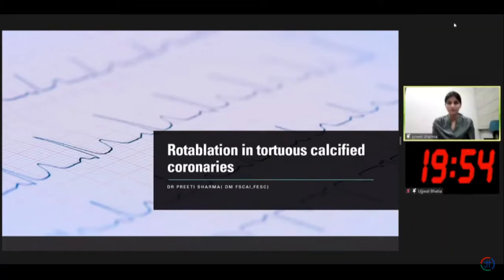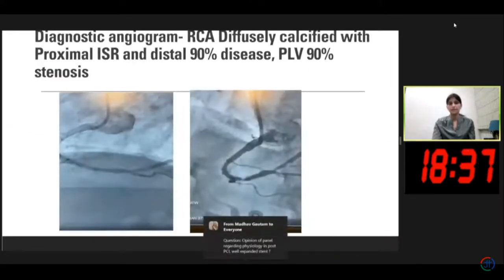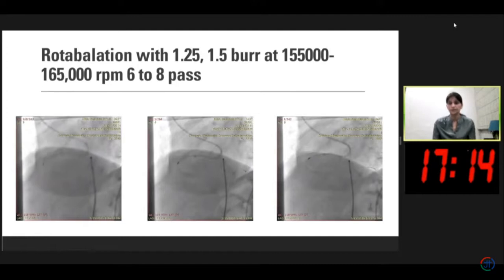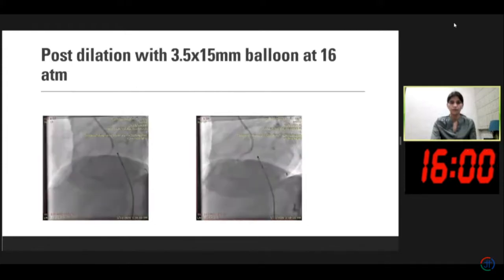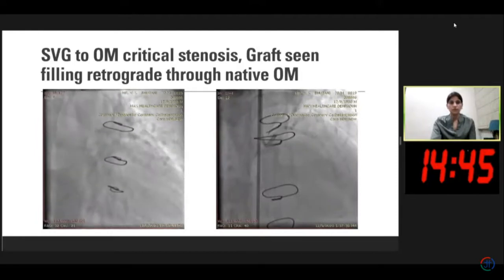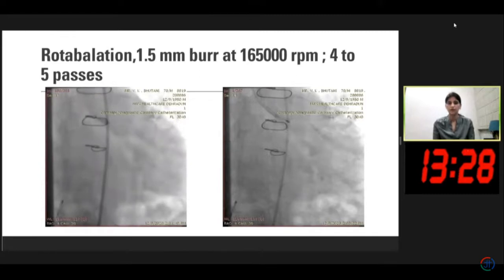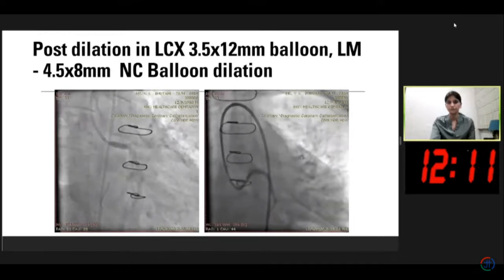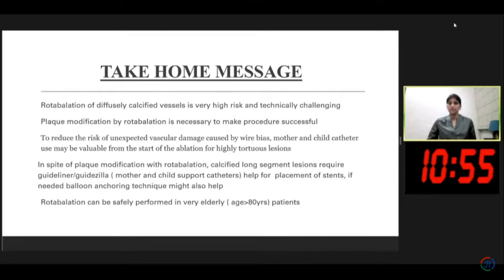Rotablation in Tortuous Calcified Coronaries by Dr. Preeti Sharma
Master CHIP PCI,
Dr. Preeti Sharma ,
Associate Director,
Max Superspeciality Hospital, Dehradun, India.
26 November 2021